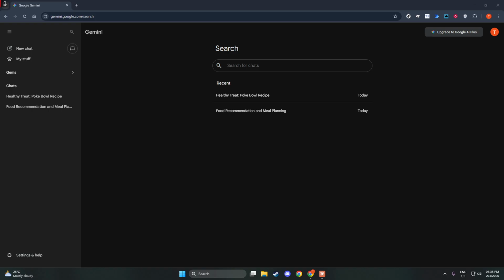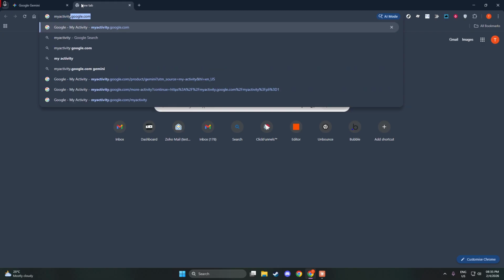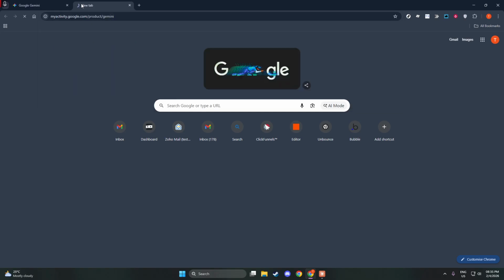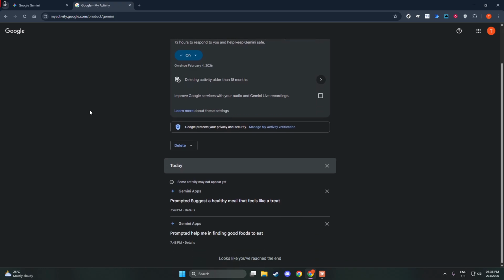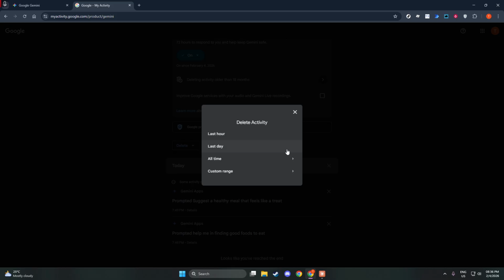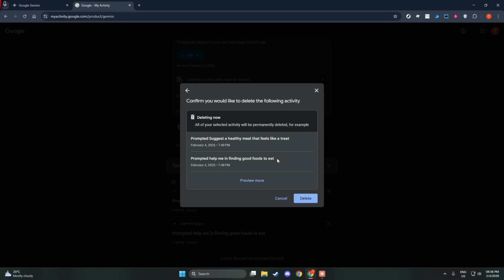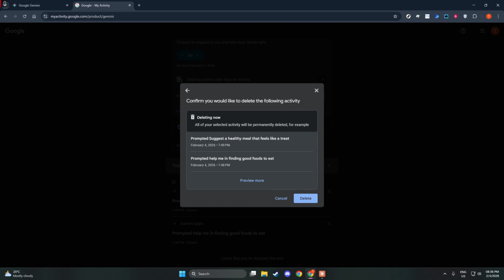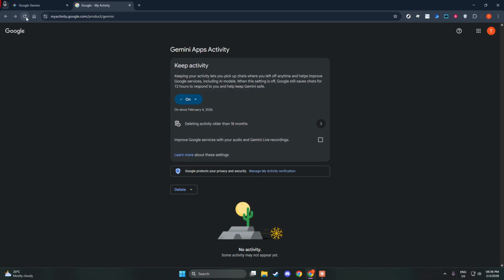How to Delete Gemini Chat History [2026 Full Guide]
How to Delete Gemini Chat History

In this video, we show you exactly how to delete Gemini chat history to maintain your privacy and keep your workspace organized. Effectively managing your stored interactions is essential for data hygiene and ensuring your account reflects only your most relevant projects.

We navigate the activity management parameters and data privacy sections to permanently remove specific conversation logs from your profile. Mastering these organizational concepts improves project quality and security, allowing you to curate your digital footprint while streamlining the interface for future AI-driven tasks.

Technical Specs:
Software: Gemini; Feature: Activity & Privacy Settings